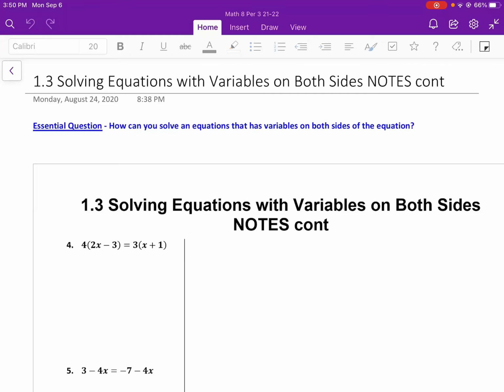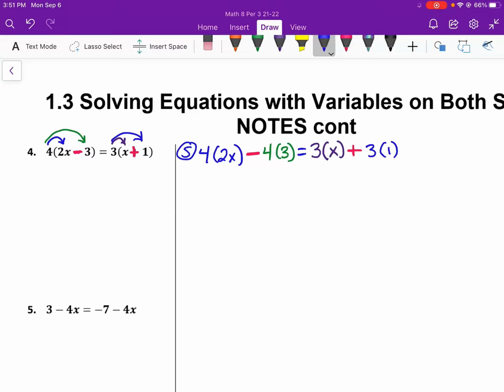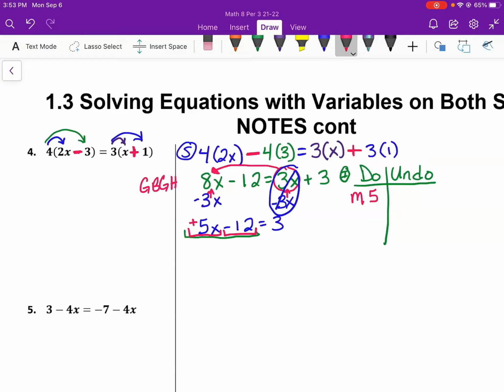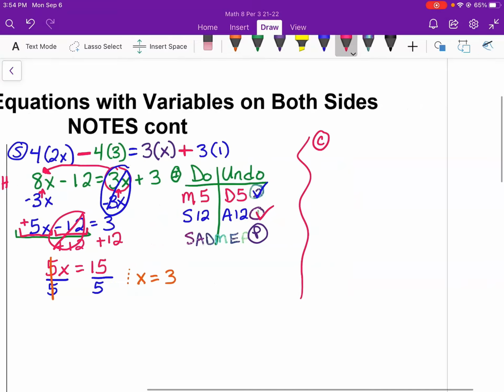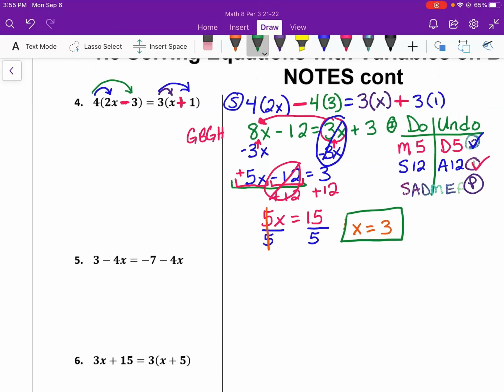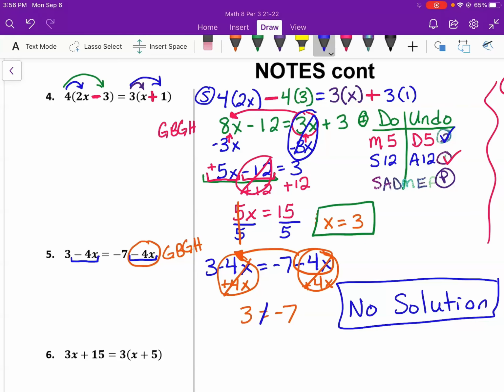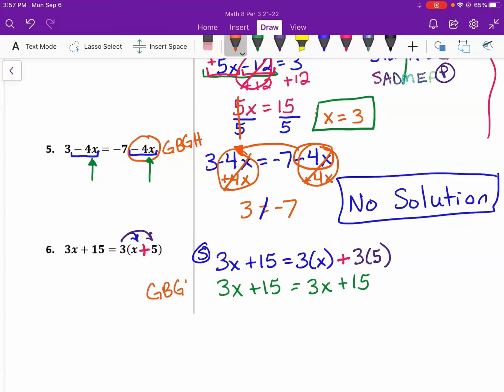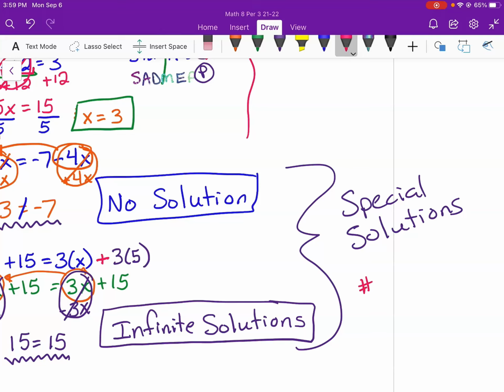Solving Equations with Variables on Both Sides Cont.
This is part 2 of the Solving Equations with Variables on Both Sides. In this video, you’ll learn how to solve equations with variables on both sides using clear, simple steps perfect for 8th grade math and algebra basics. Whether you're just starting to learn algebra or reviewing for a test, this lesson will help you build confidence and master one of the most important pre-algebra skills.

I’ll walk through how to:
✓ Identify like terms
✓ Move variables to one side of the equation
✓ Isolate the variable
✓ Check your solutions

This video is ideal for students following Big Ideas Math, teachers looking for classroom-ready explanations, or parents helping with homework. By the end, you’ll feel more prepared to tackle any solving equations problems that include variables on both sides.

Topics covered:
– Solving linear equations
– Algebra basics
– Middle school math strategies
– Step-by-step equation solving

If you’re trying to improve your algebra skills or need help with 8th grade math concepts, this video is for you!